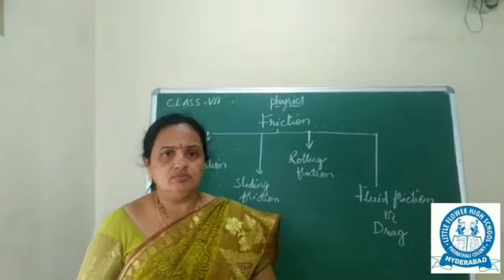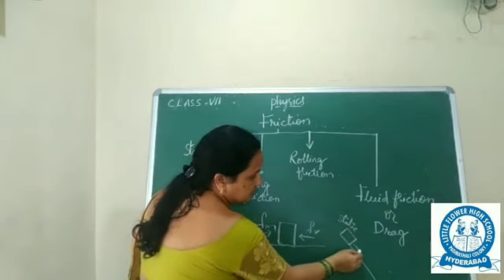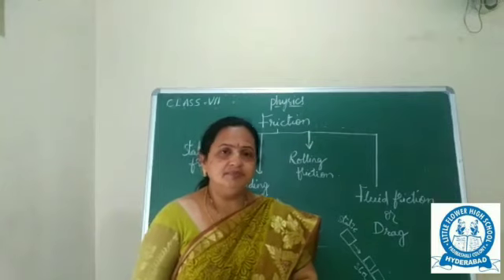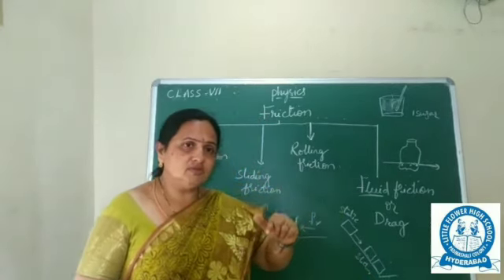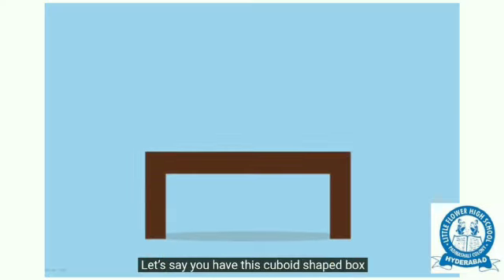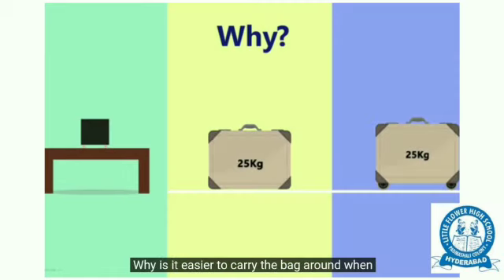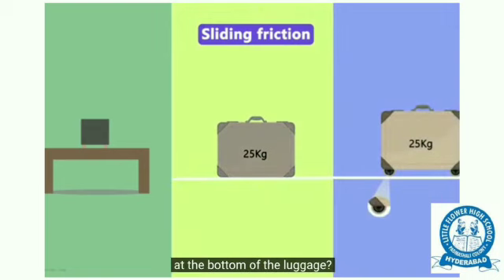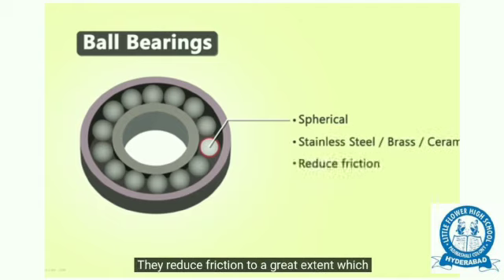Physic lesson name - Friction part - 4 for class 8th